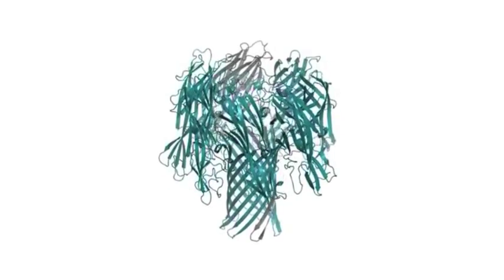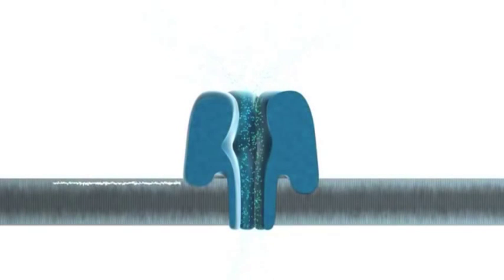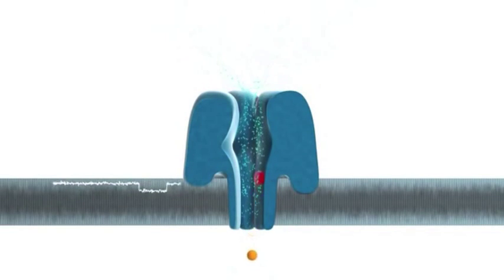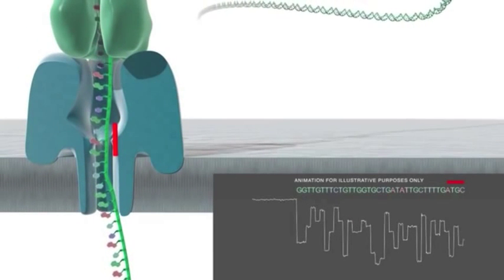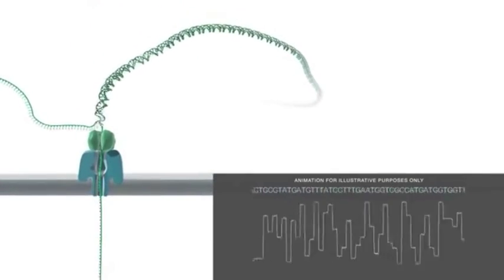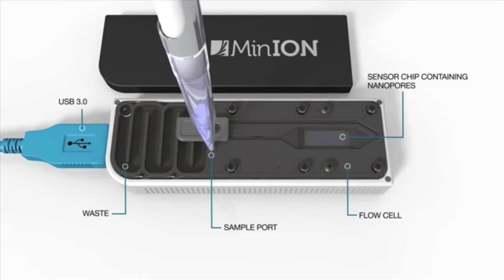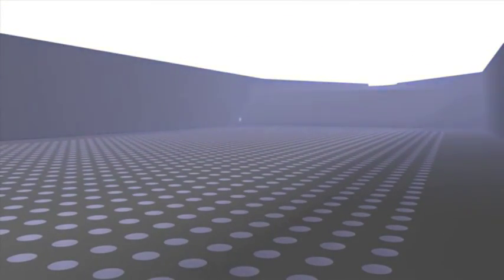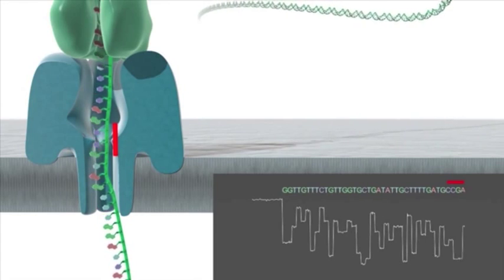Oxford Nanopore Explanation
Oxford nanopore